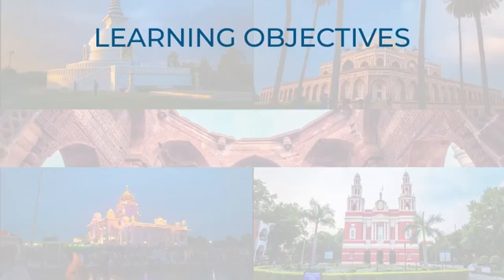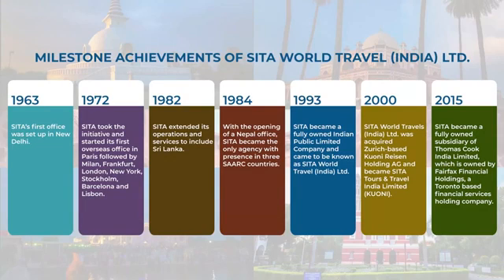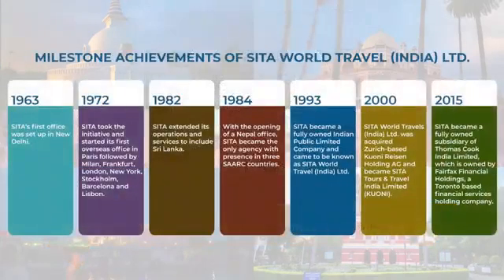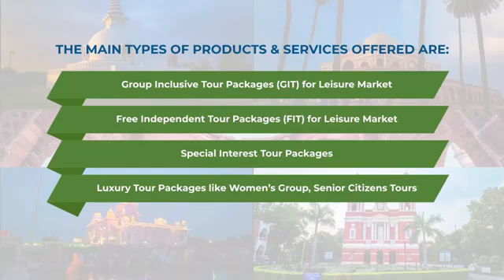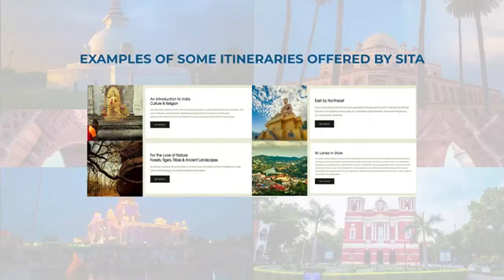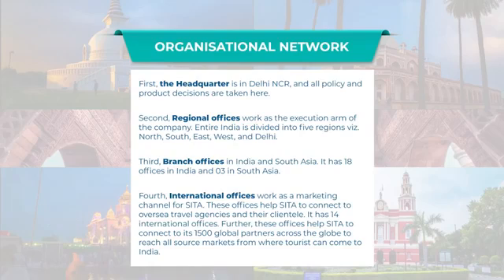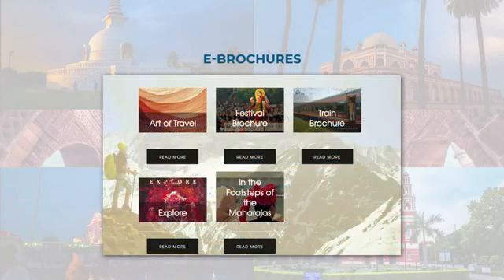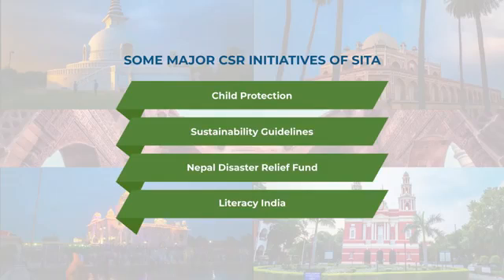SITA Travels India A Case Study by Dr. Aditi Choudhary IITTM